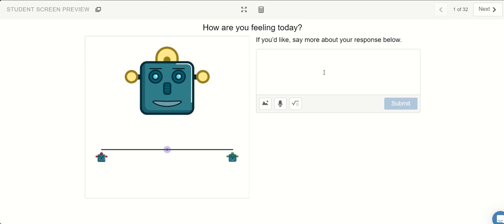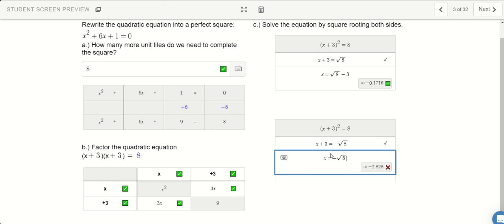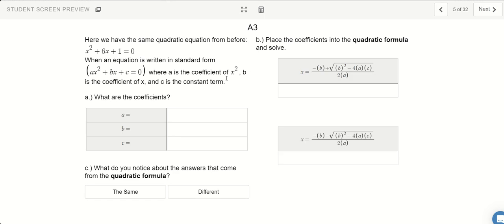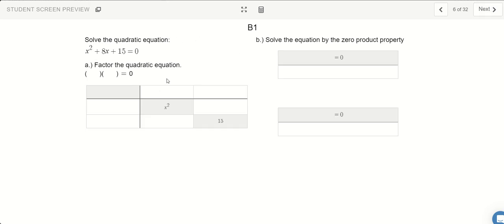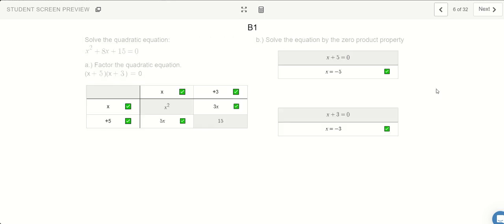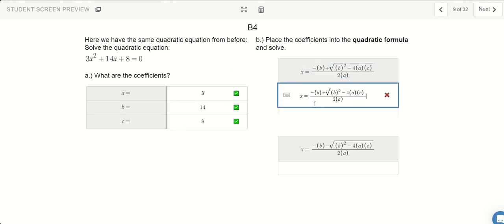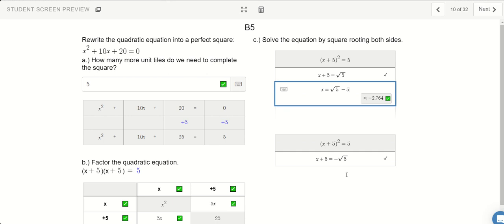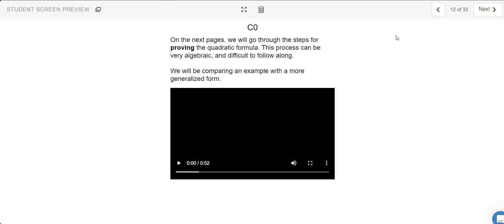Int 2 - Inv 5.2.5 (part 1)